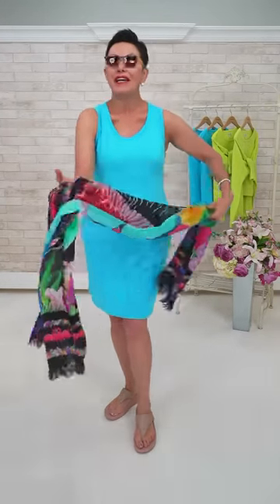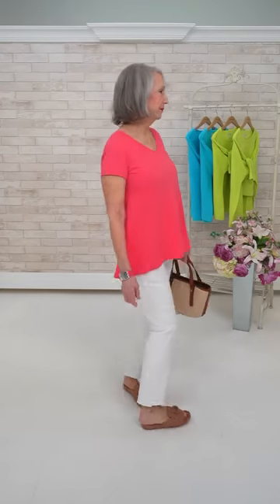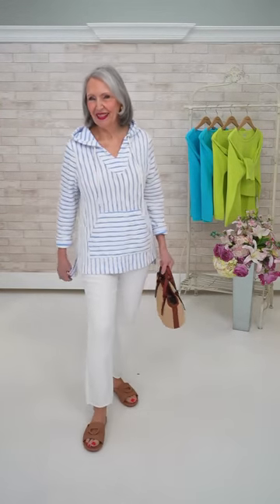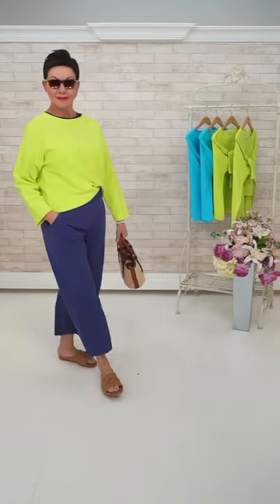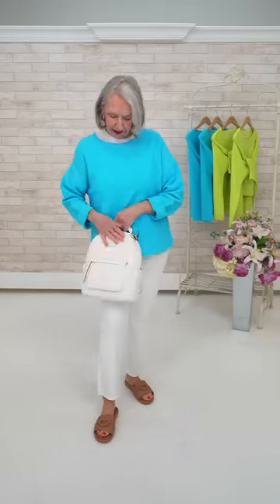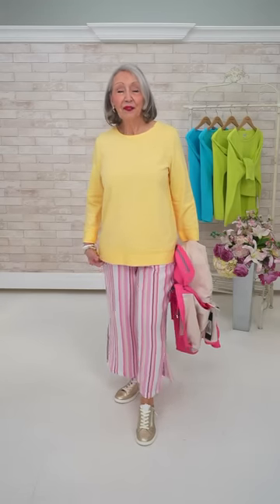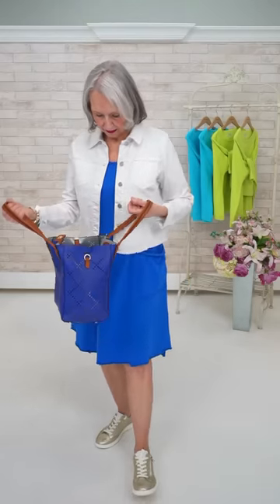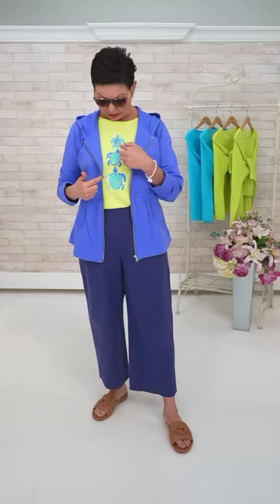Shepherd’s Live Style Segment